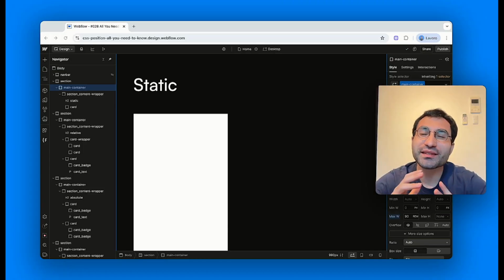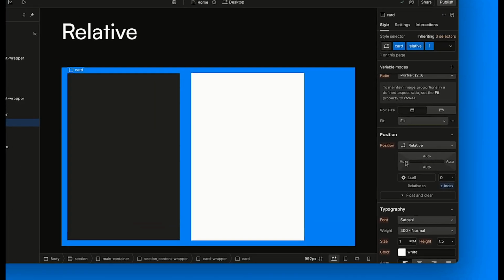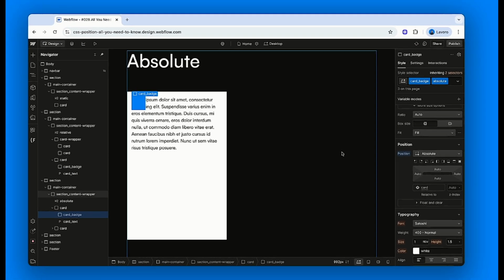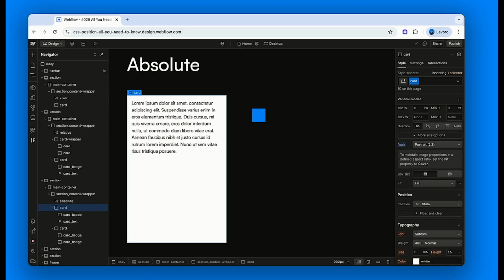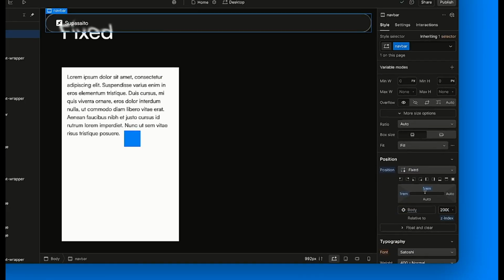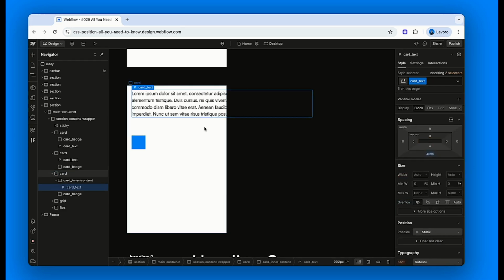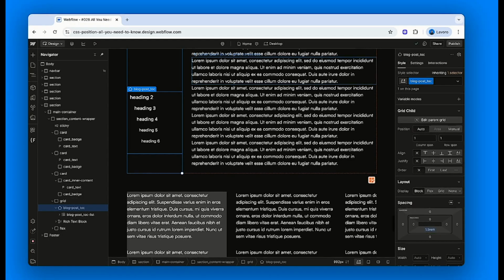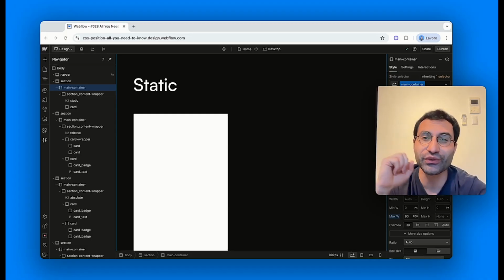03 15 CSS Positioning in Webflow Everything You Need to Know